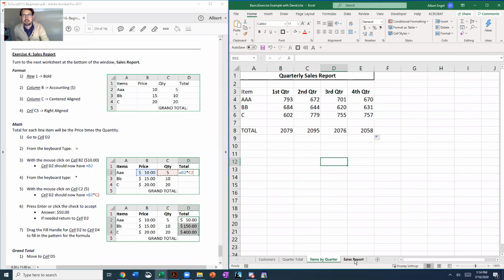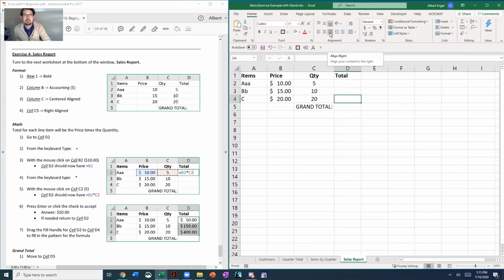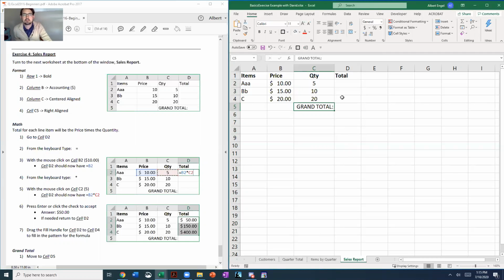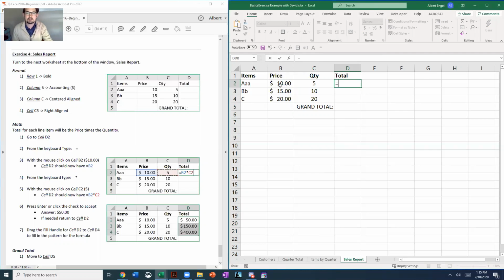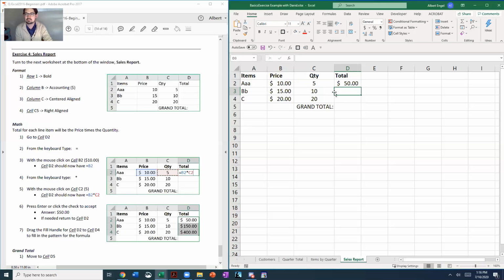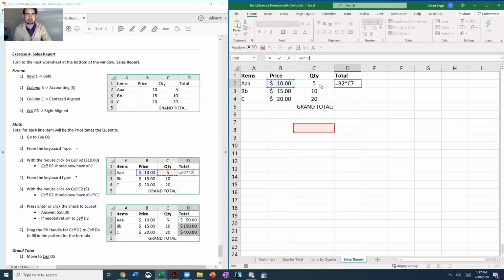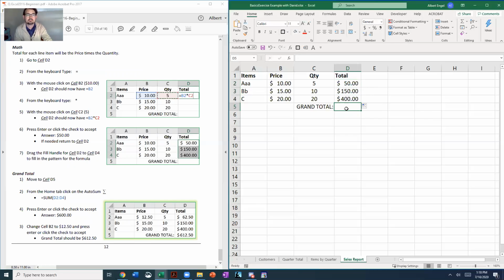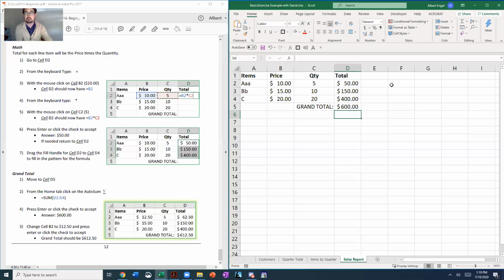Lesson 0 Exercise 4